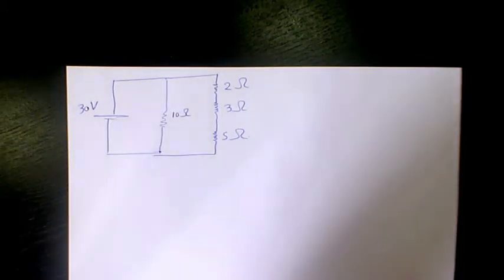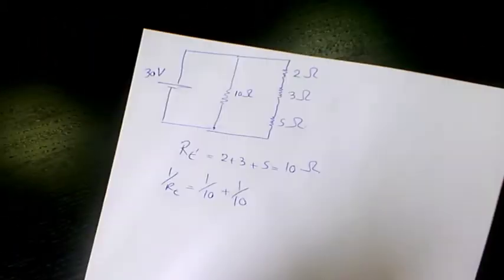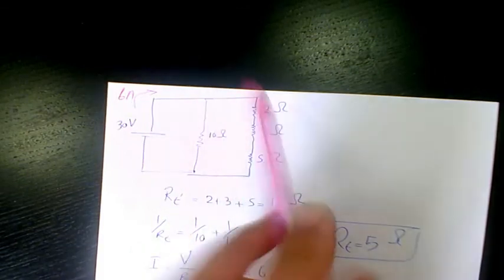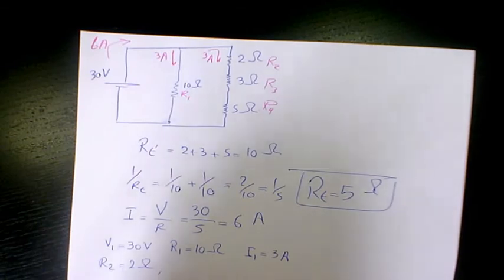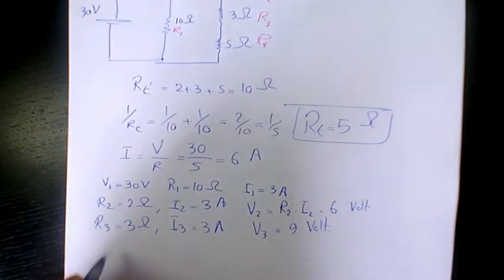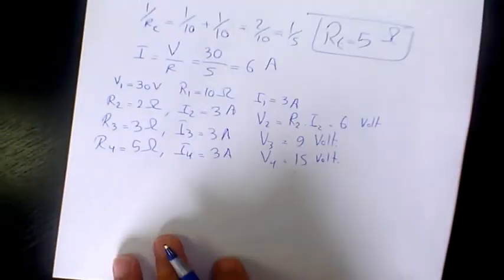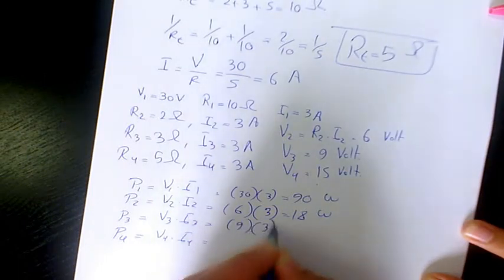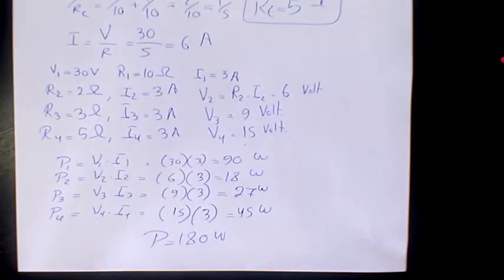How to Analyze Electric Circuit Series and Parallel Combined, Electric Circuit, part 7, Electricity